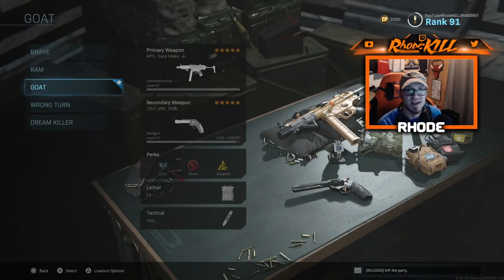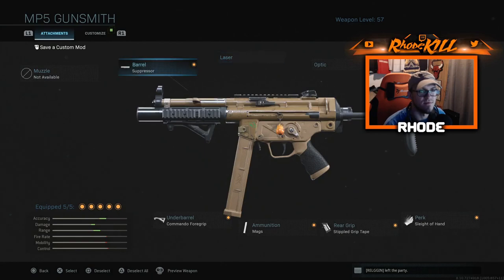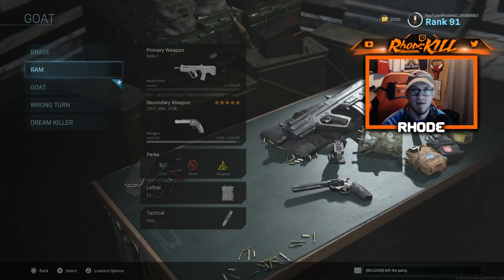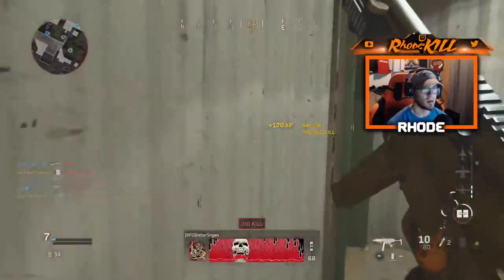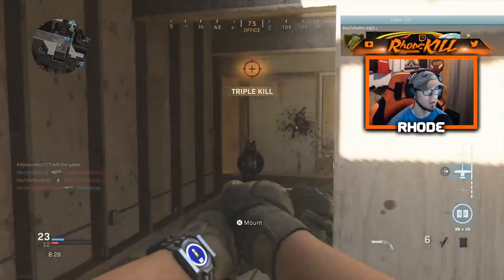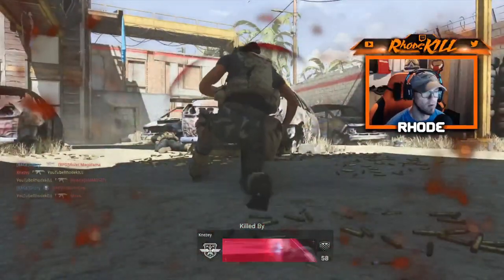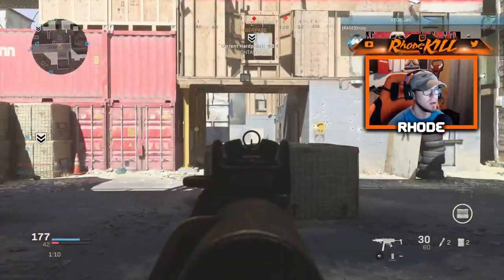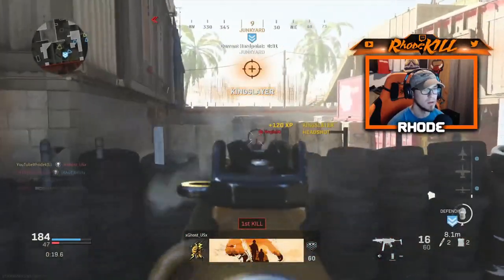Sand Snake MP5 Variant! (Best Weapon in Modern Warfare)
Using the new MP5 variant!